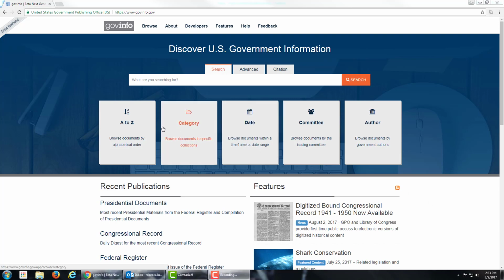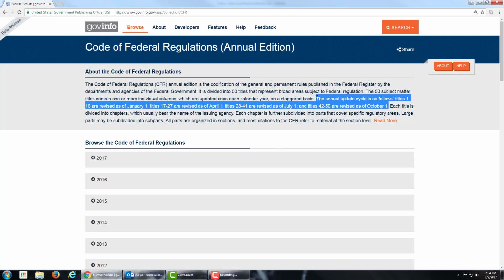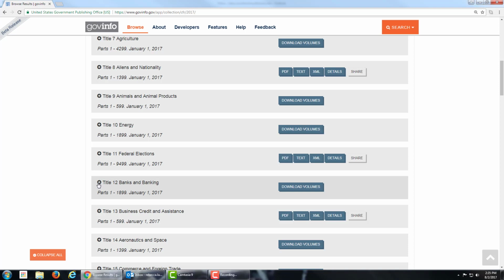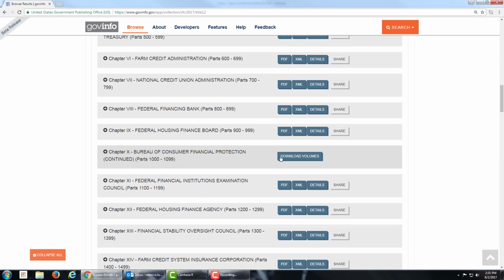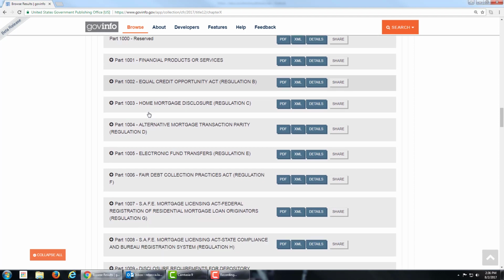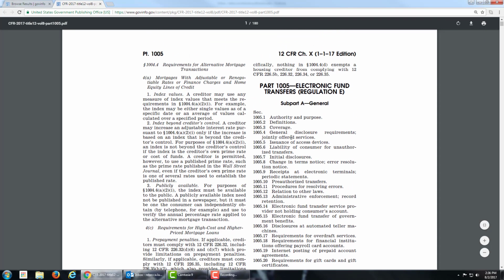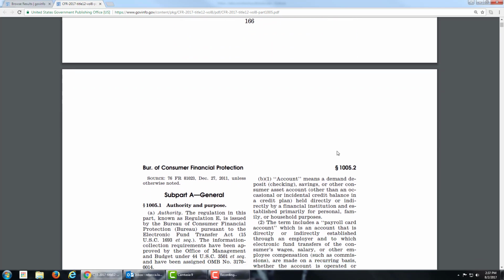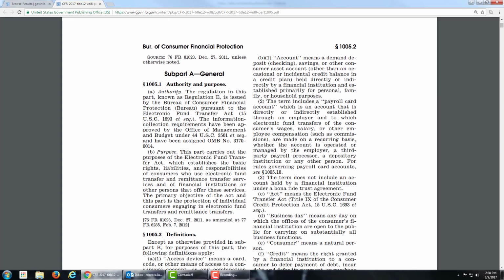Finding Authority and Source Statements in the CFR on govinfo.gov